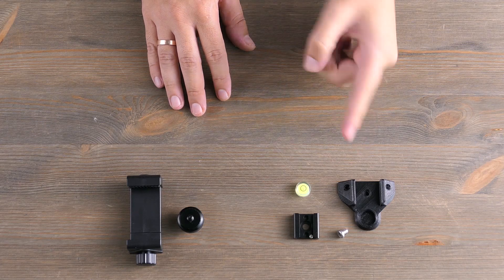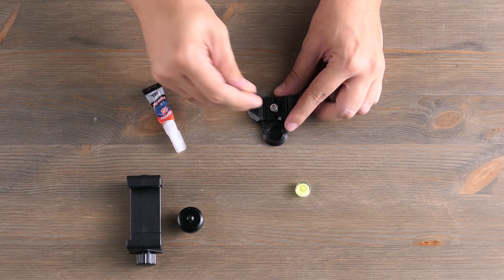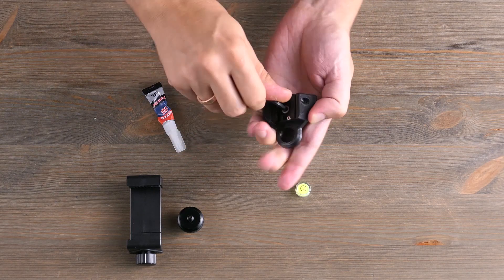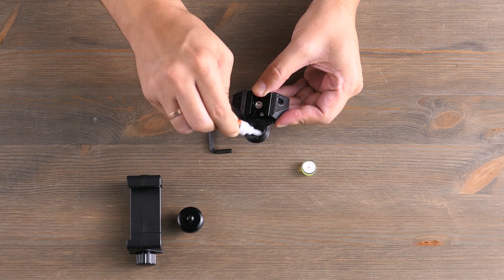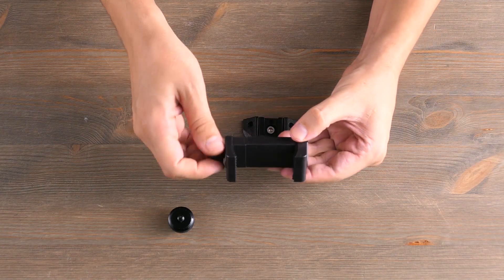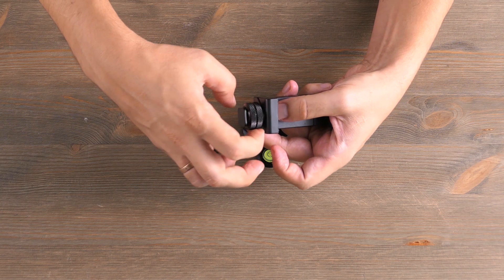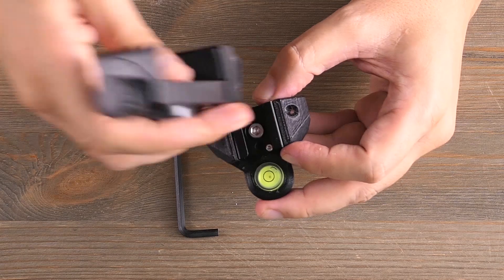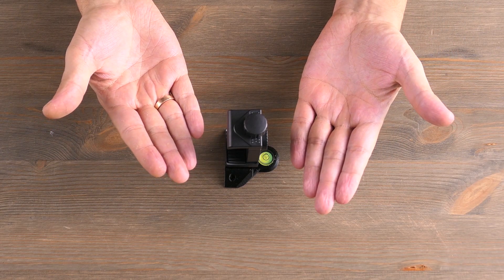GOODMAN ZONE: pro flash and smartphone adapter tutorial for the Goodman Zone 3D printed DIY camera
GOODMAN ZONE: 3D printed medium format camera

How to assemble the pro flash mount and the smartphone holder?

The Goodman Zone is a 3D printed medium format camera designed and manufactured in the Goodman Lab.
The camera is compatible with Mamiya Press Lenses, and with our helical lens adapter you can attach a wide range of other large and medium format lenses. The film back is RB67 pro-s compatible, or you can mount our 3D printed 6x6 magazine.
It’s a lightweight yet durable camera in order to be easy to carry everywhere and to use it in every condition. That's why we recommend it for street photographers or outdoor photographers. The Zone camera body has many attachment points that allow you to customise your camera with our various accessories such as grip, flash mount, viewfinder and many more.

The Goodman Lab provides all the 3D files open source for everyone, you can easily get access to them for free after registering on the website as a member. If you don't own a 3D printer you can order one of the camera kits.